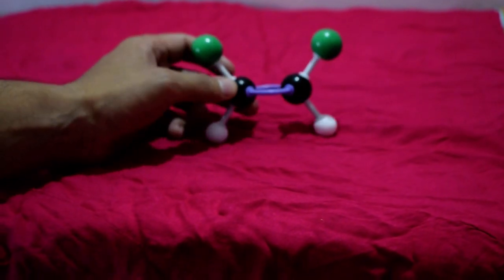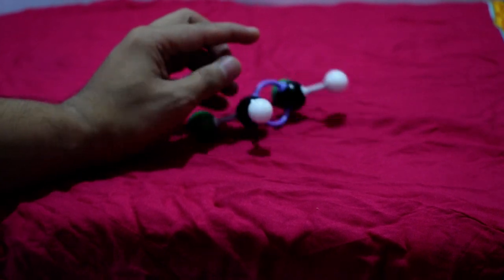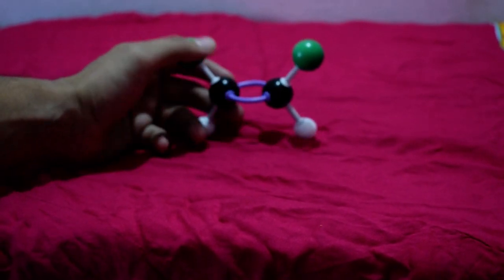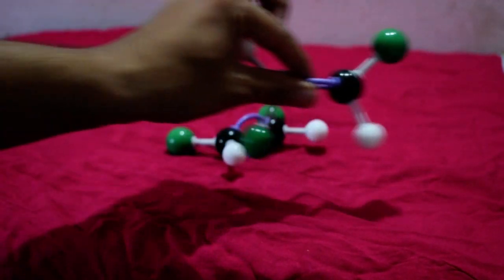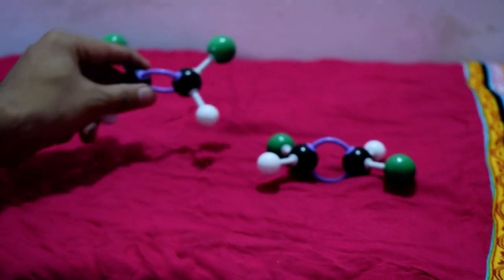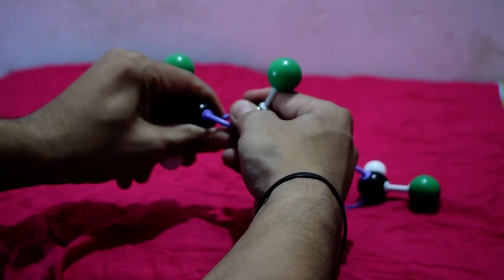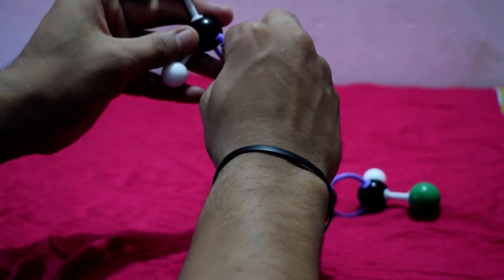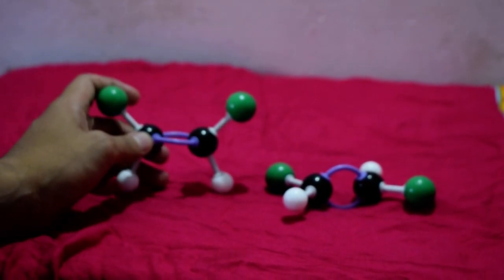Cis Trans Isomers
Here i have discussed abt Cis Trans Isomerism
There Stability
Reason for Stability
Difference Between Conformational & Configurational Isomerism
5